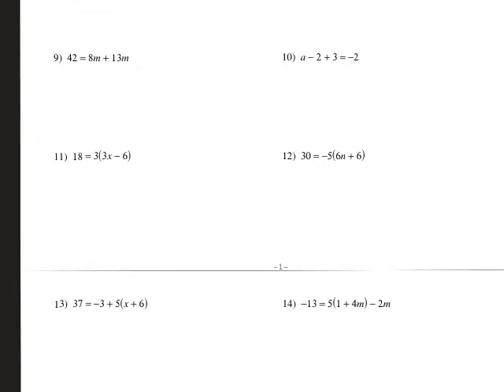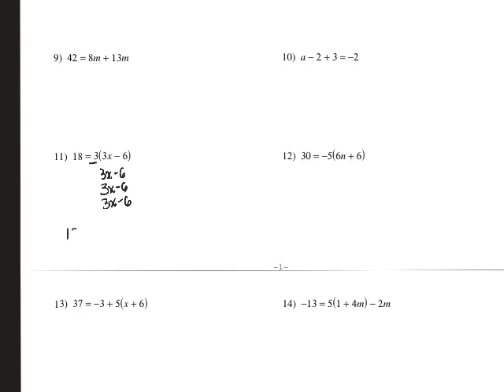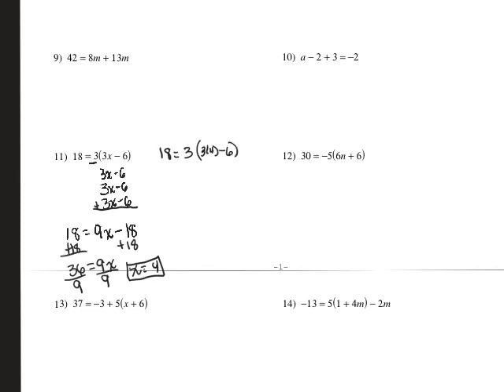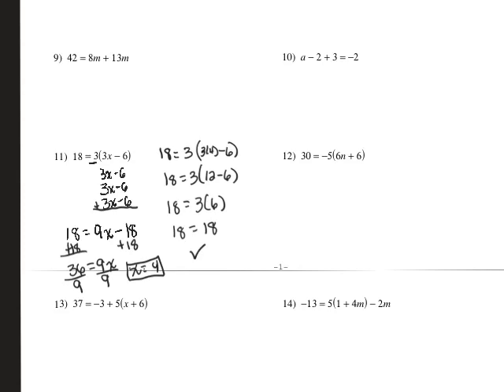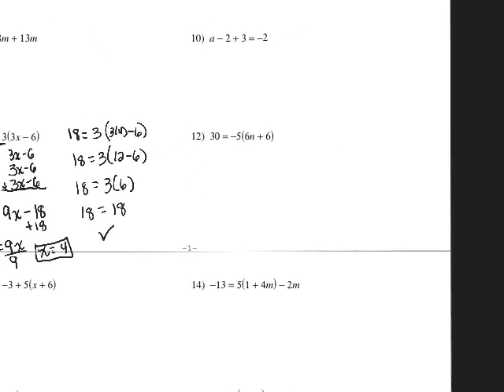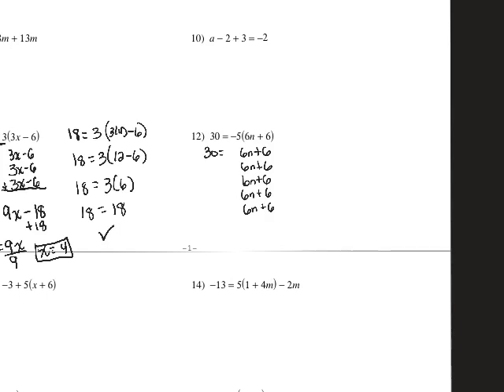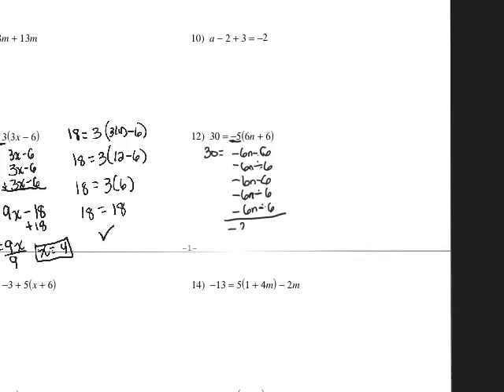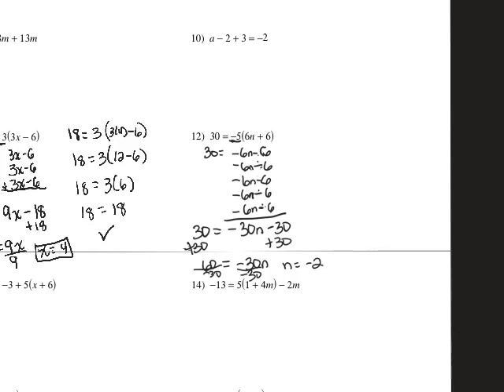Multistep distributive property